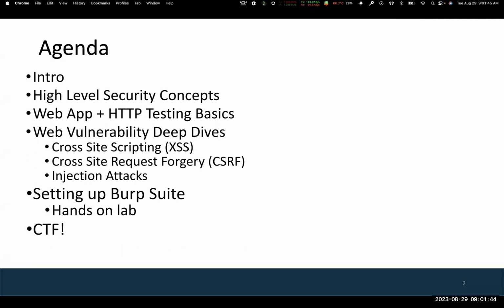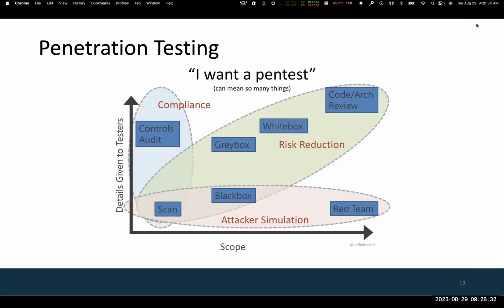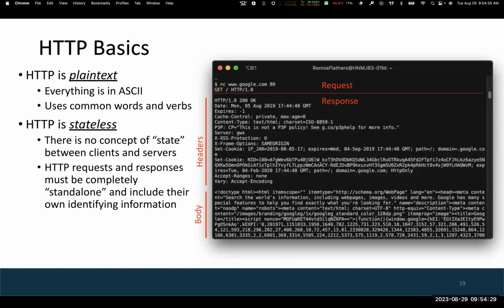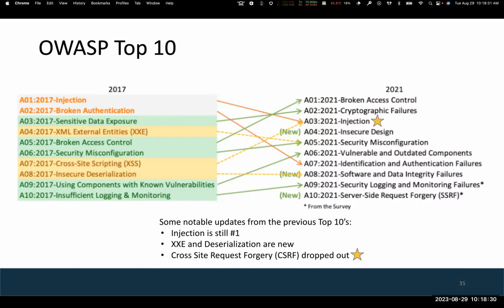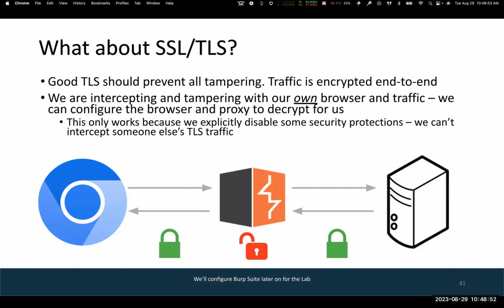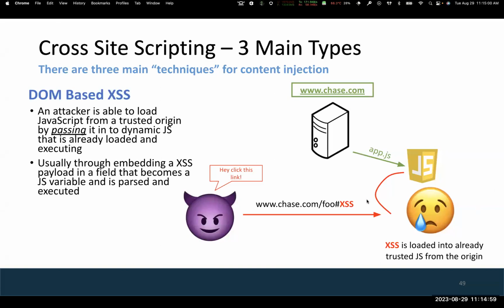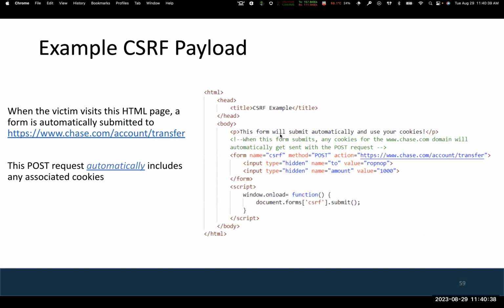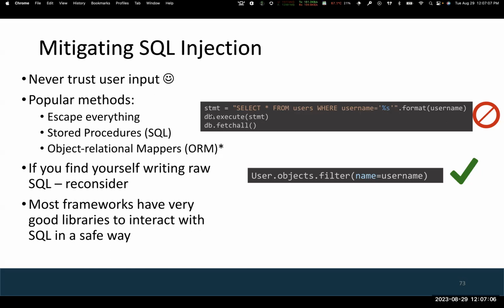W13D2: Web Security Workshop (Day 1)